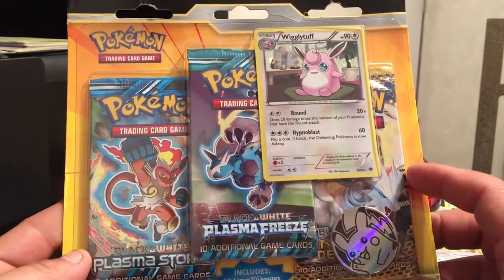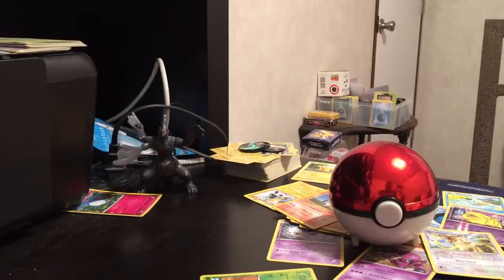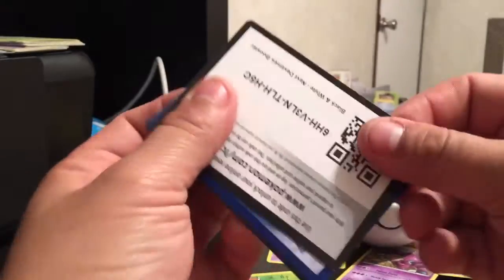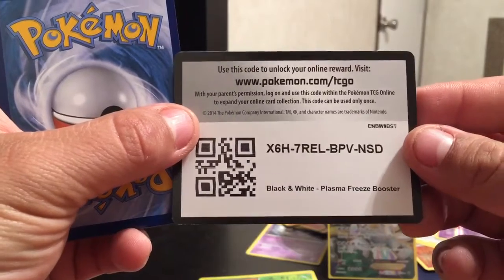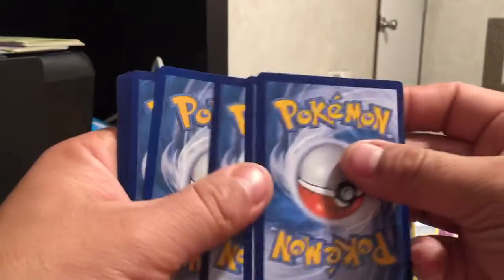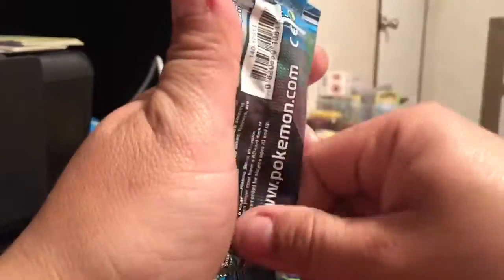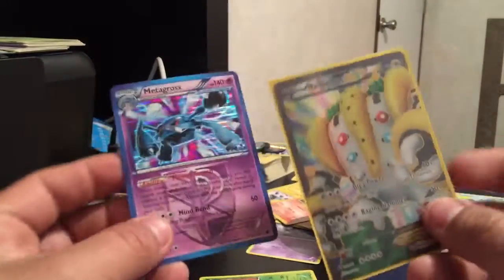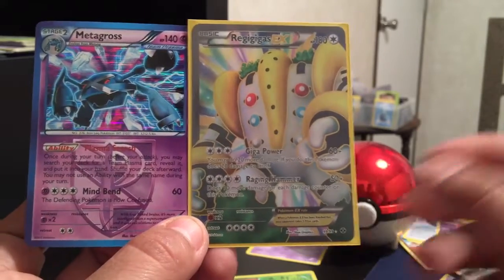Pokemon TCG Black and White Wigglytuff Blister Pack!! ( FULL ART )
Opening a Black & white Wigglytuff blister pack with a plasma Blast and a Plasma Freeze, Next destinies packs, also has a Wigglytuff card and a Pikachu coin.

Once I hit 300 subs I will give out a pokemon Blue for nintendo DS code. keep sharing the channel guys.

Intagram.